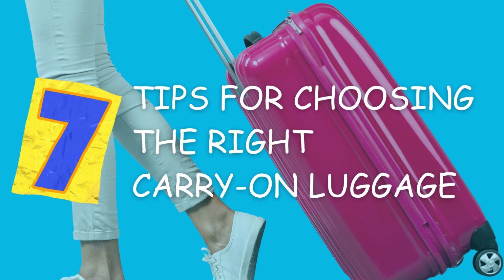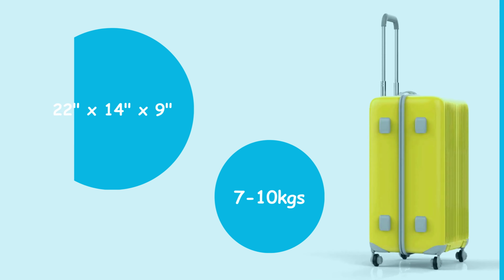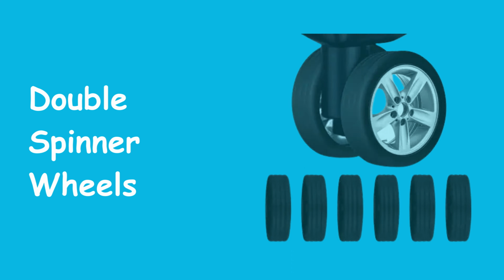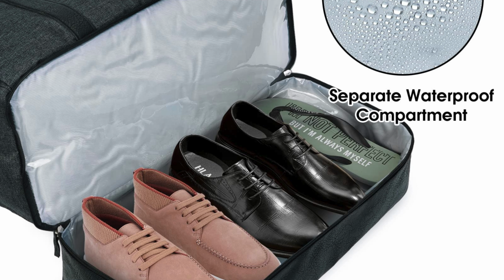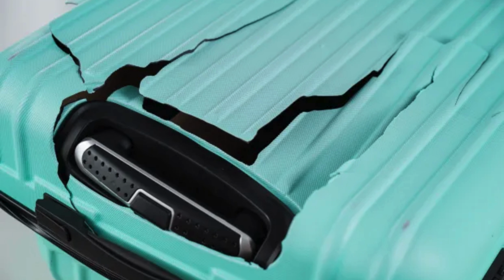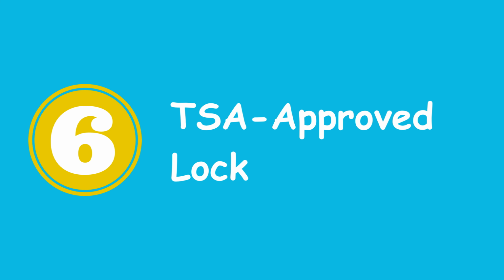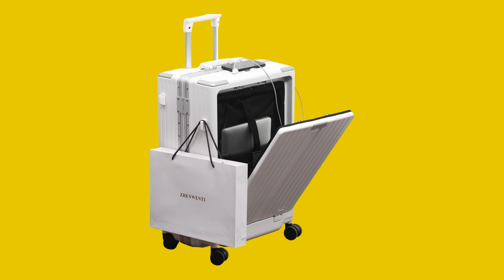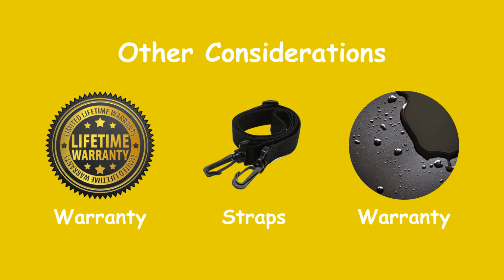Choose the best carry-on